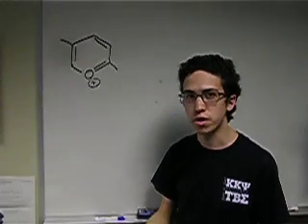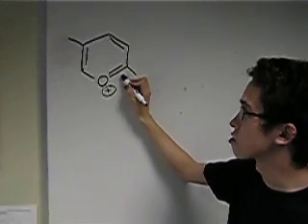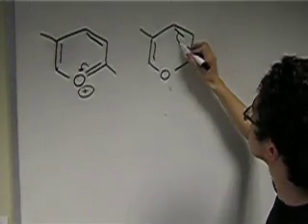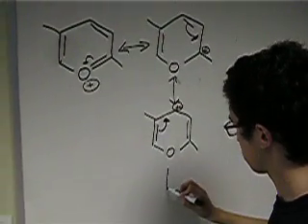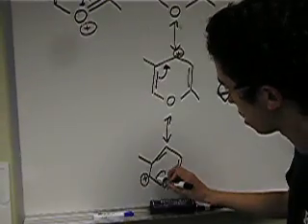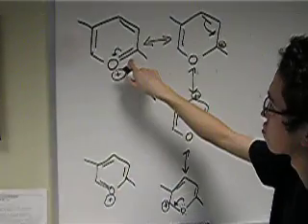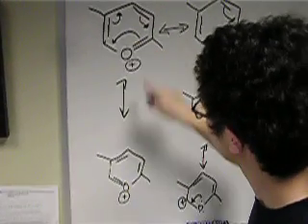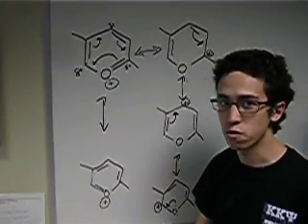resonance cations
This clip describes how to draw resonance forms for a cation